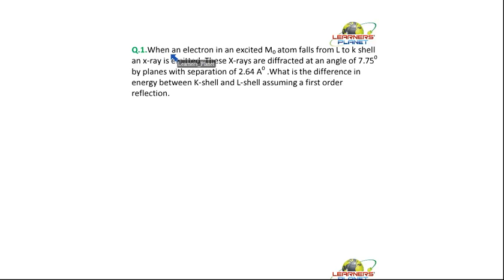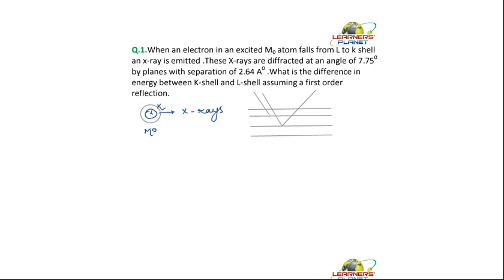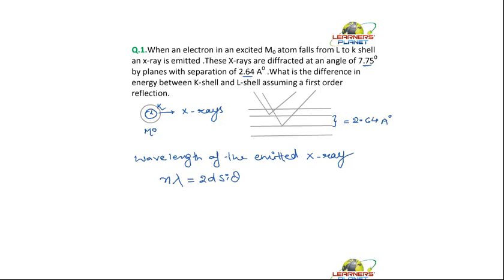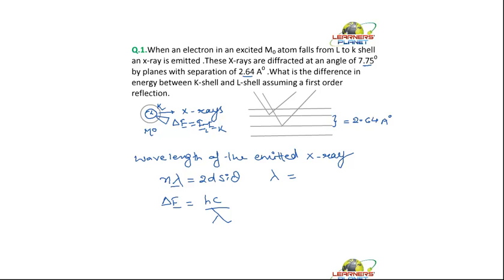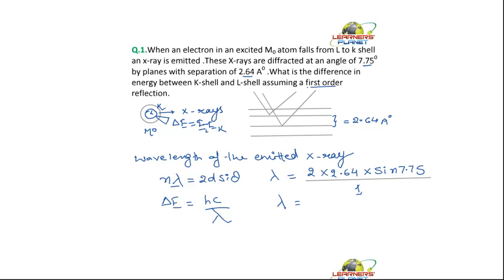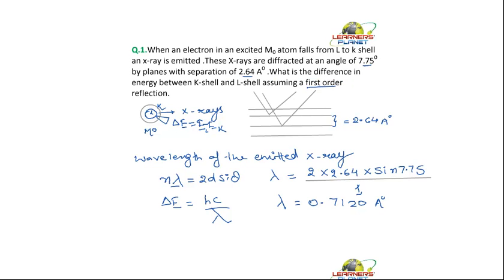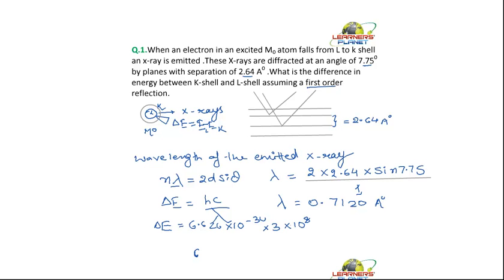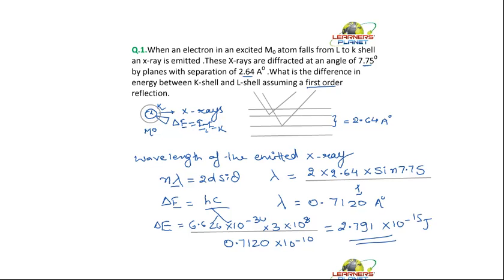JEE chemistry lectures- Grade 12 Solid state PSS 3 Que 1